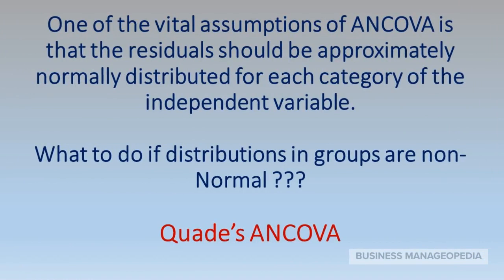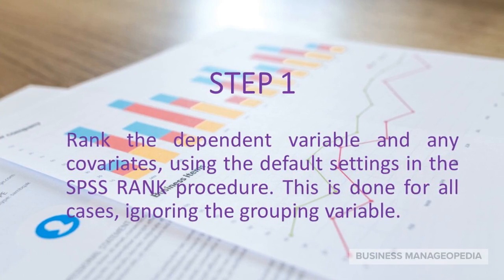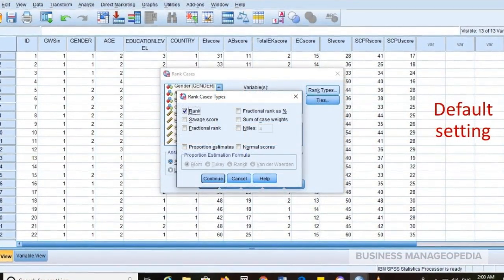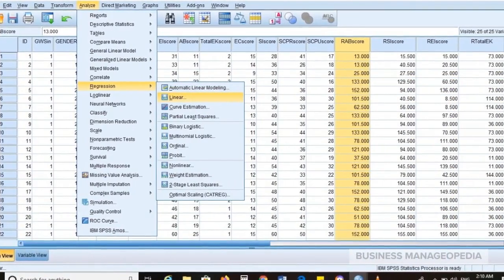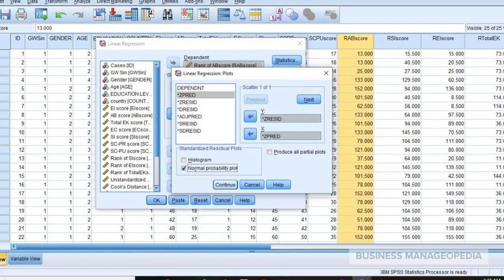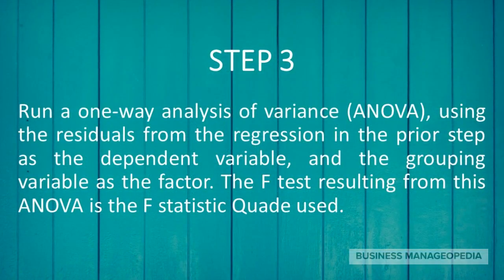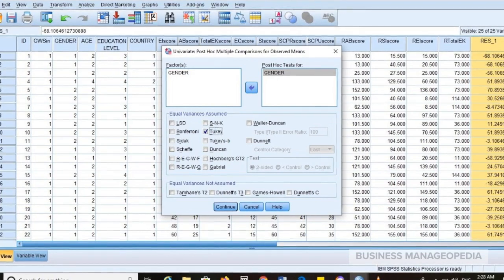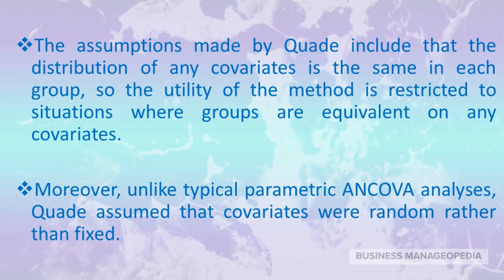Non-parametric ANCOVA (Quade's) in SPSS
This video explains step-by-step procedure to perform Non-parametric (Quade’s) ANCOVA in SPSS.

One of the vital assumptions of ANCOVA is that the residuals should be approximately normally distributed for each category of the independent variable. But what do we do if distributions in groups are non-Normal ?
In this case, we use Quade’s ANCOVA...
Quade’s ANCOVA is the used to adjust for covariates when you have a non-normal distribution.

While SPSS does not currently offer an explicit option for Quade's rank analysis of covariance, it can be done by following the steps explained in this Video...

Thanks